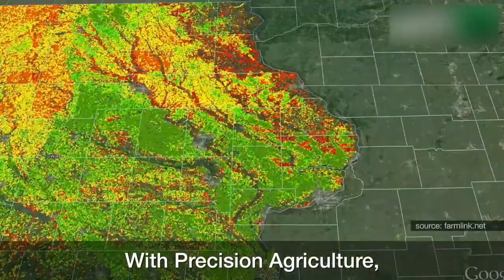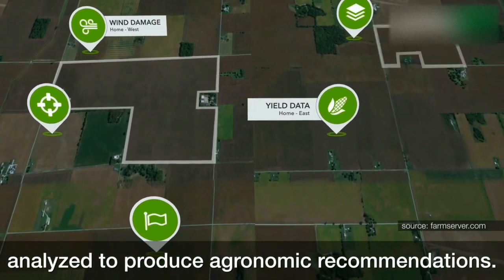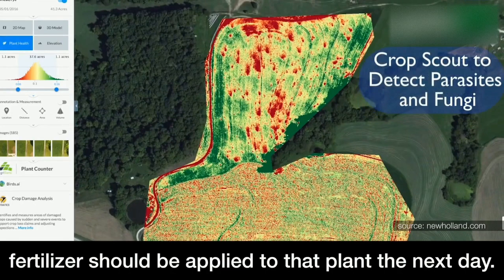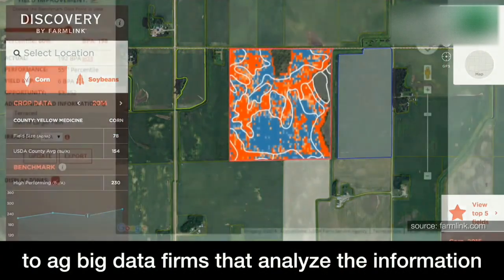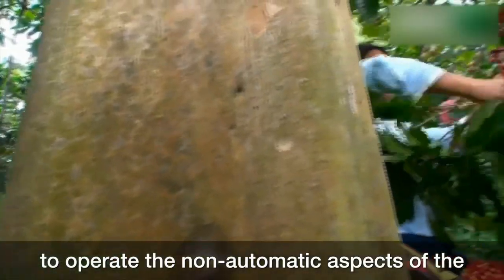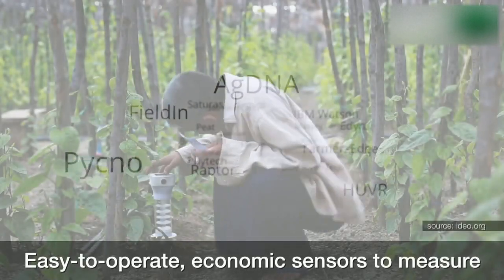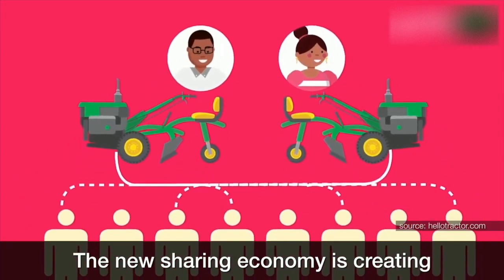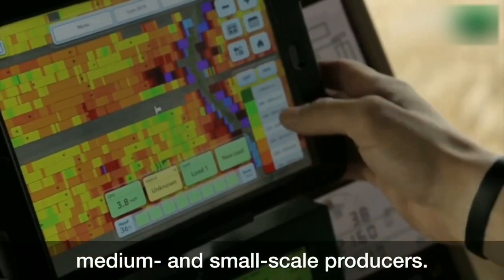Precision Agriculture / Precision Farming | The Future of Farming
Precision agriculture (PA), satellite farming, or site-specific crop management (SSCM) is a farming management concept based on observing, measuring, and responding to inter and intra-field variability in crops.